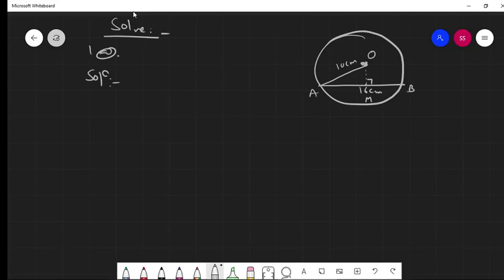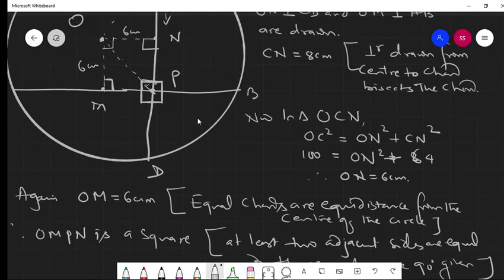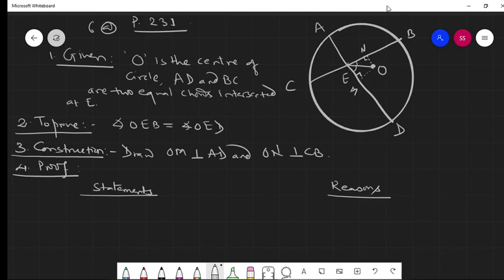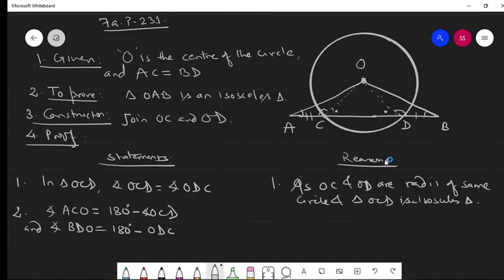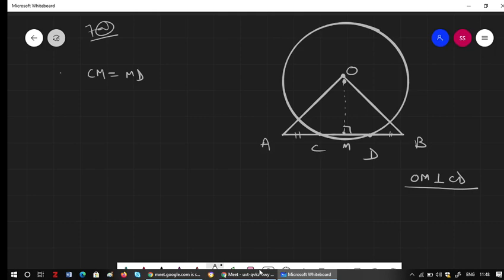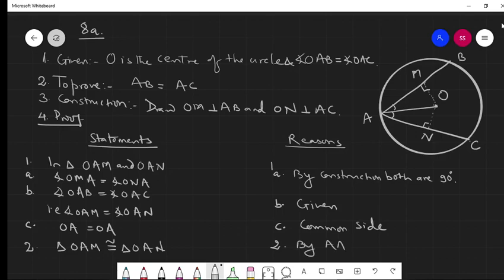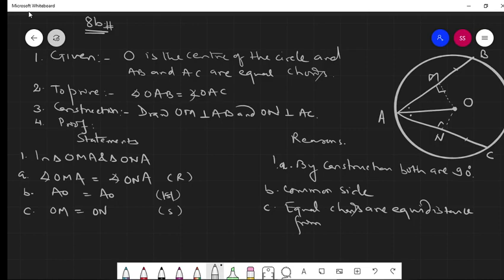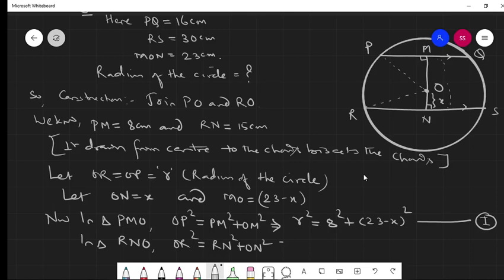A complete solution # Circle#grade 9# Maths#gbsmathsteacher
Circle Complete solution# Problems#Easy way#
Solution in a best way.